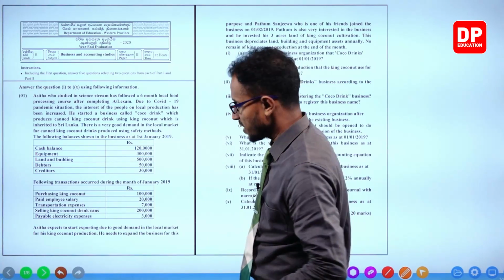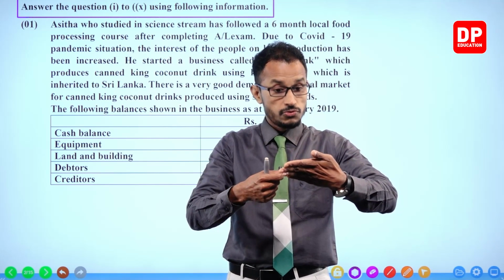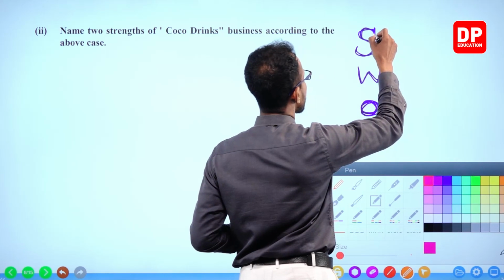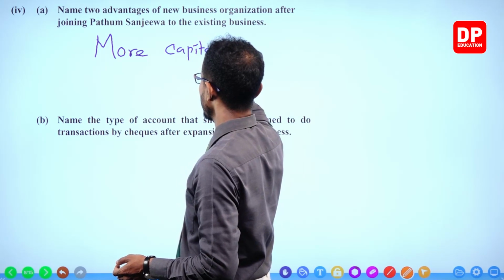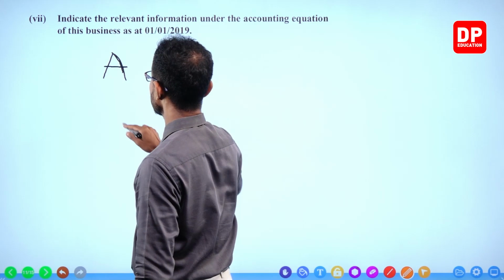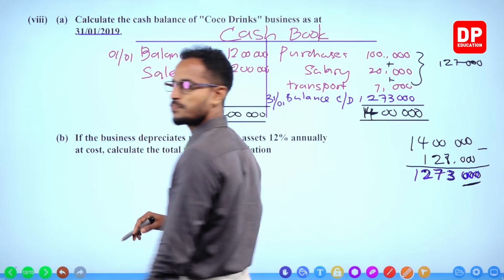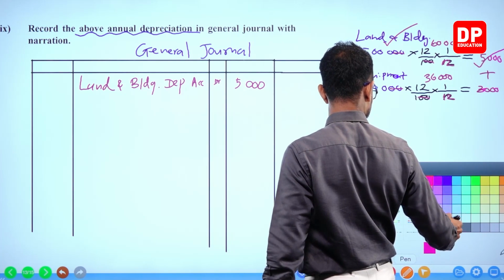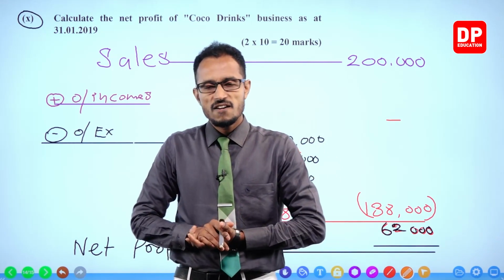Paper 02 | Provincial paper | Part 01 | Western Province 2020 | Grade 11 Business and Accounting